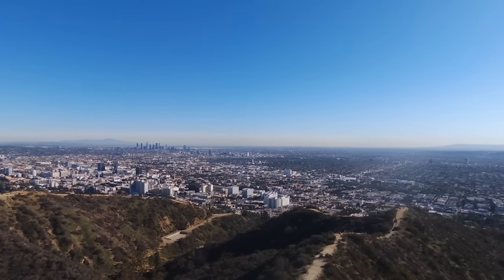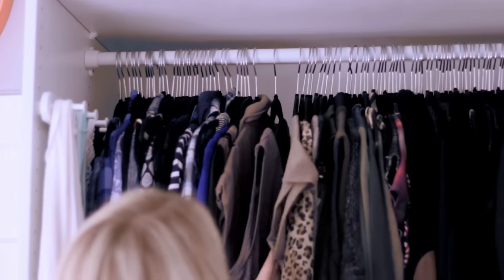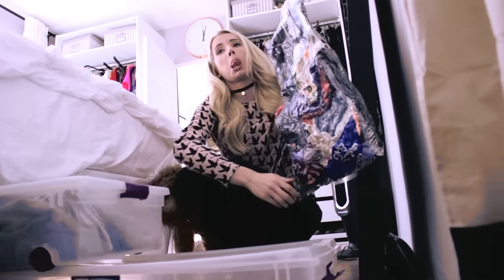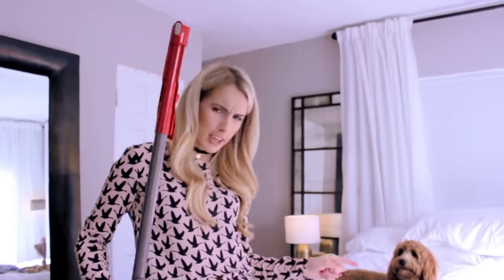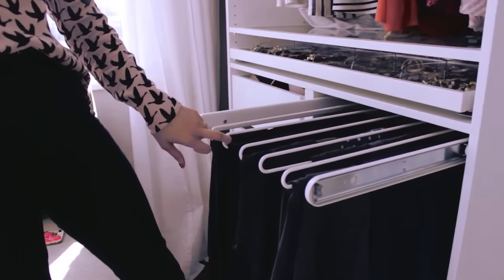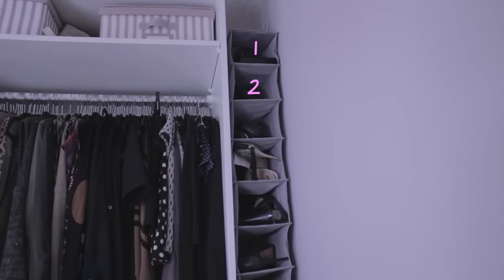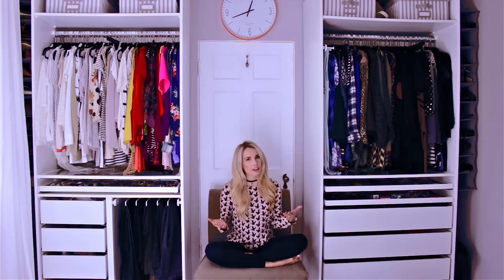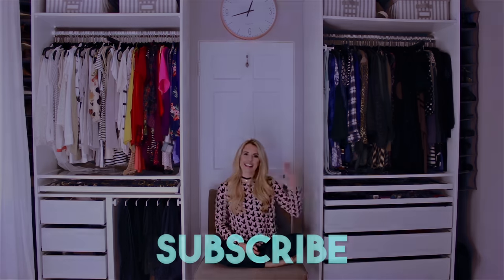ORGANIZE: 5 Tips to Bedroom Organization & Storage | Making the MOST of Our Small Storage!!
The Design Sessions were created to help you make your home beautiful. It doesn't matter if you're just getting started, or are well on your way to becoming an expert, the Design Sessions will give you everything you need to decorate and design your home with confidence. Once you join, you will have access to 50+ in-depth training sessions. Follow along on Instagram | snapchat: sharrahrobeson || Life after getting married is SO fun! But also SO messy!!! Wanted to make a little video on my top 5 ways I have maximized our bedroom storage in our tiny little place!!

Leave me your favorite tips below! Have you guys ever used these ziplock bags?! Sooooo life changing!! Making the Most of Our Small Space is going to be such a fun and REAL series of how I'm managing the 'smallness' of our little Los Angeles cottage with the whole-lotta-ness of stuff from both Tyler and I combine (ok, so mainly just me lol). Our budgets are small but our dreams are big, so follow along and get inspired on how to make the most of your space and make it beautiful no matter what your budget!

|| Shop my finds from this video ||

Videography and editing by Justin Ruiz